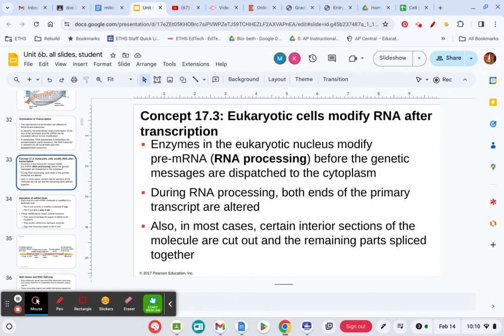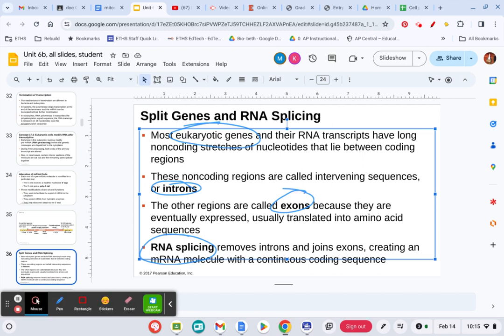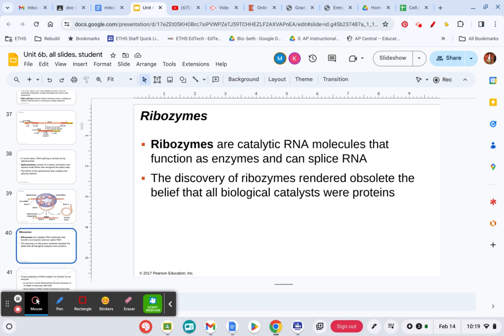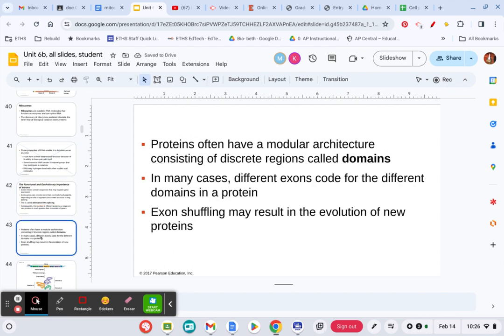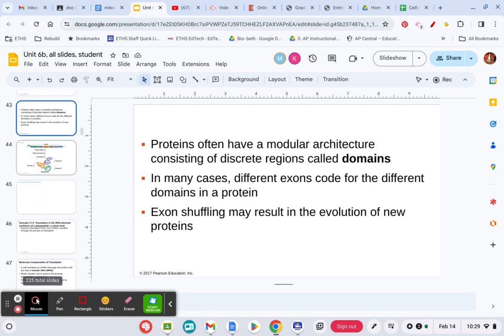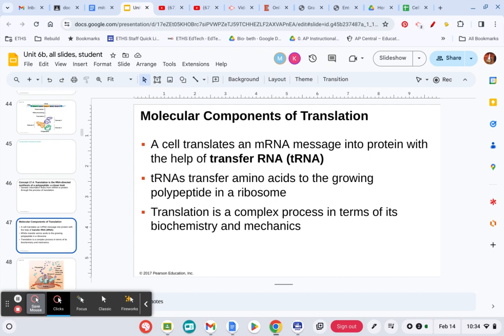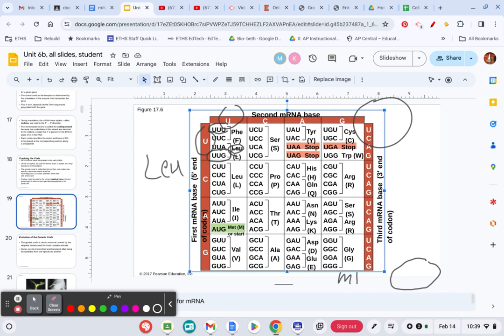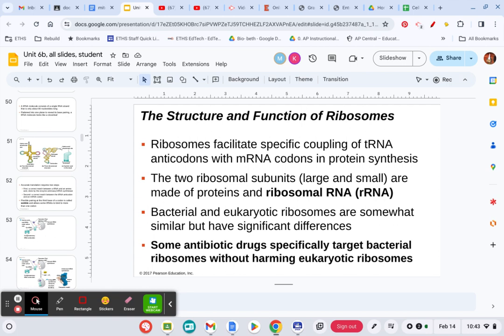Unit 6b mRNA processing and translation